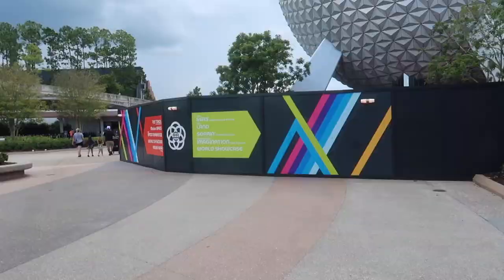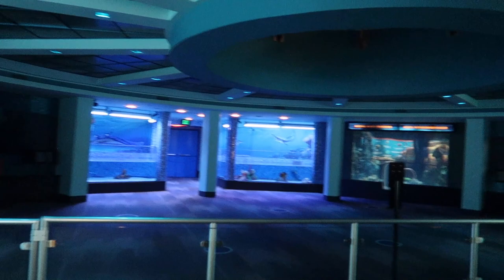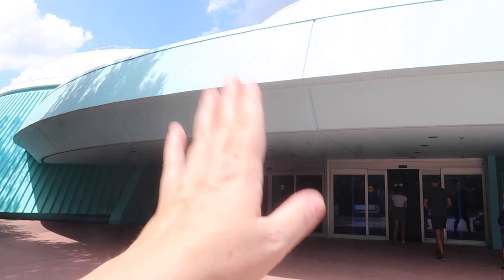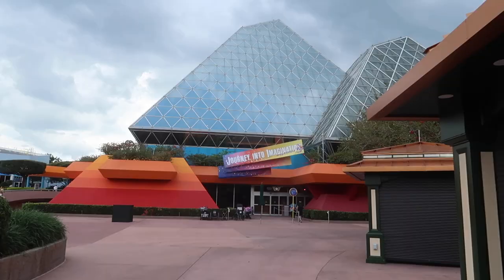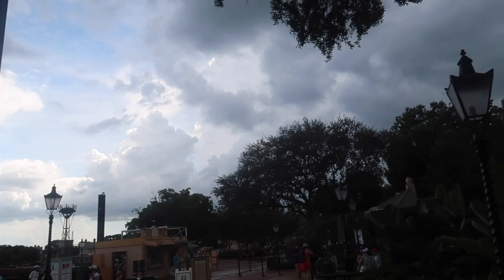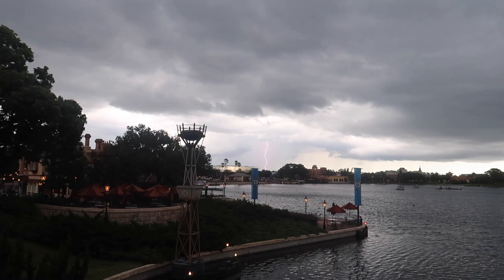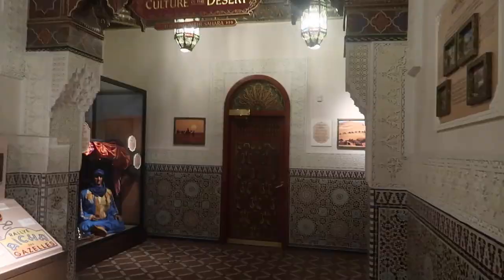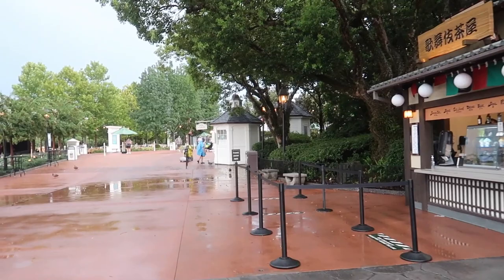Disney's Epcot - Whats Open - Part 1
In today's video, I head over to Epcot to continue my what's open series. I start in Future World with the Seas and Land, then head right through World Showcase. I stop in between Japan and The American Adventure. Follow along to see what's open!

Need a Stroller for your next Orlando Vacation? Don’t want to lug one around at the airports?
We have the solution for you! has all of your stroller rental needs at very competitive price and world class customer service!